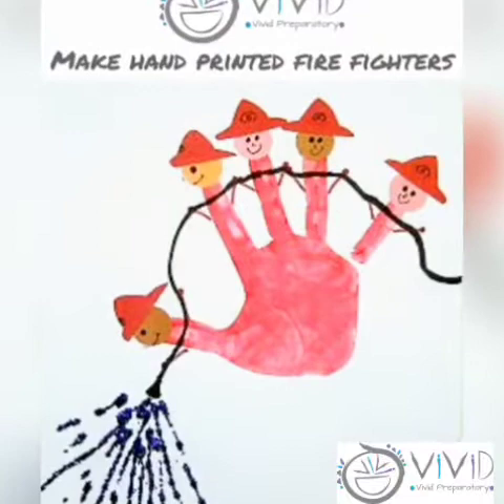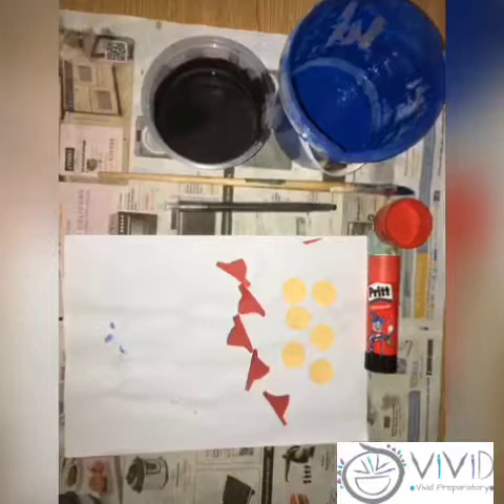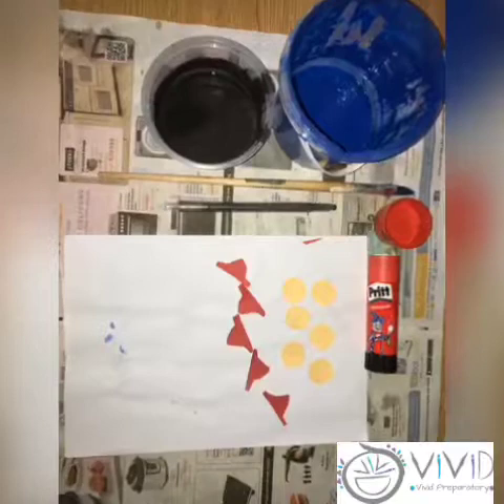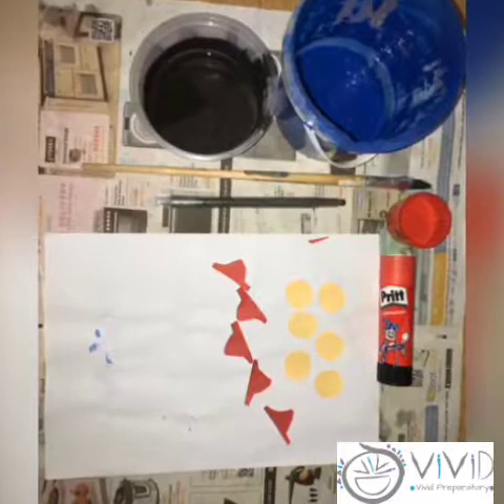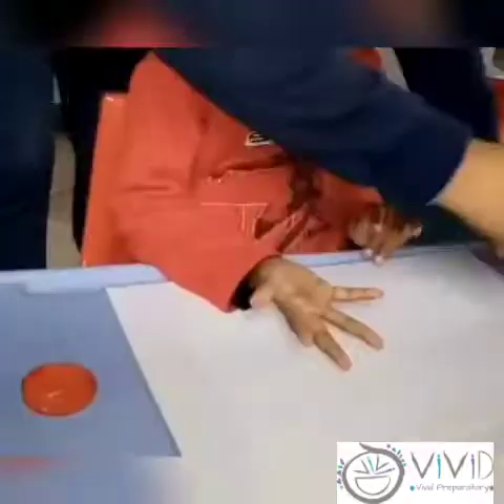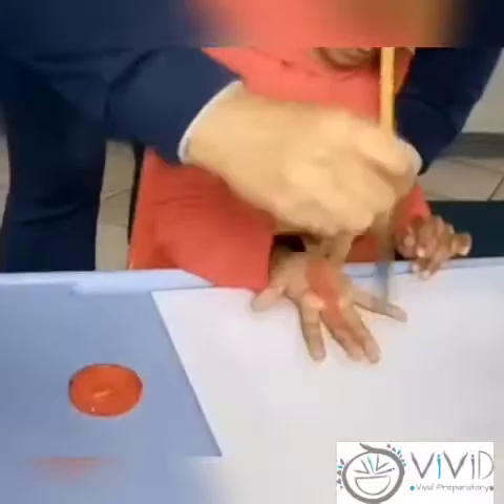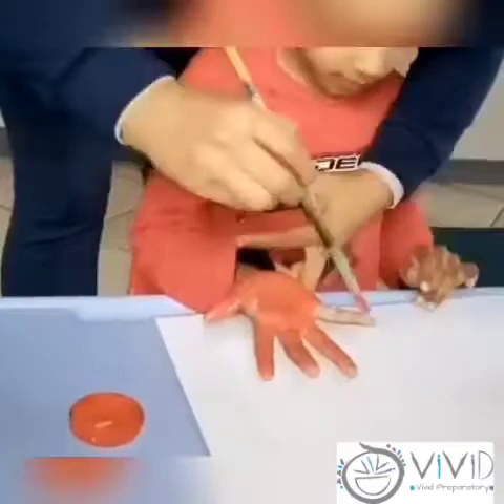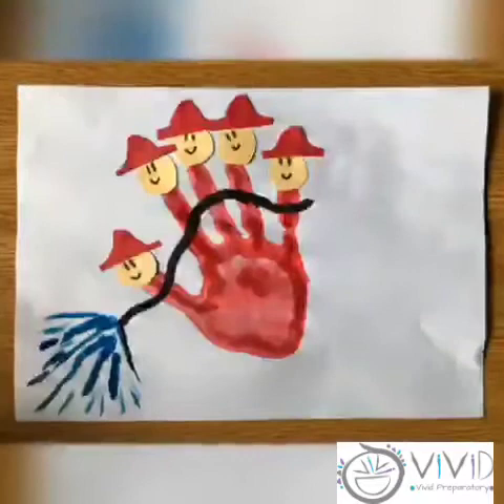3-4 Occupation art tutorial with Teacher Nabeeha